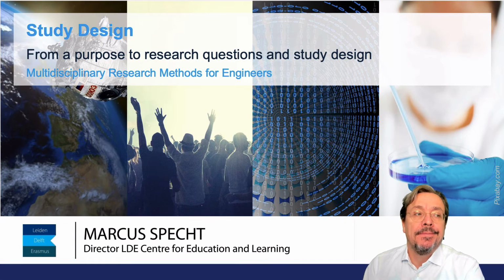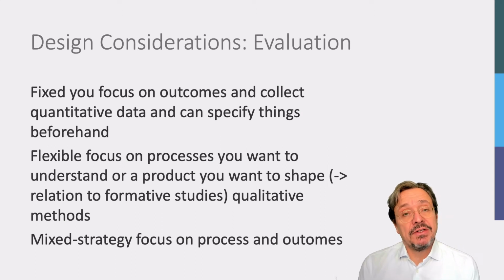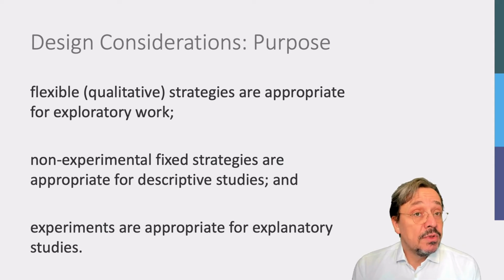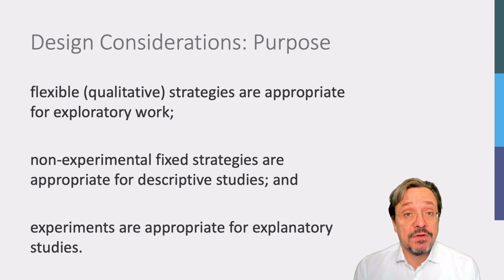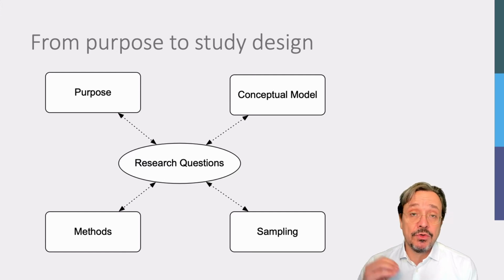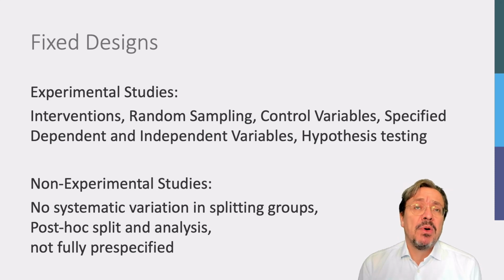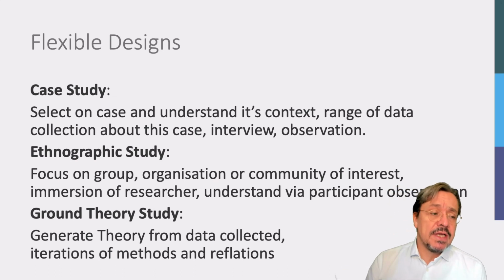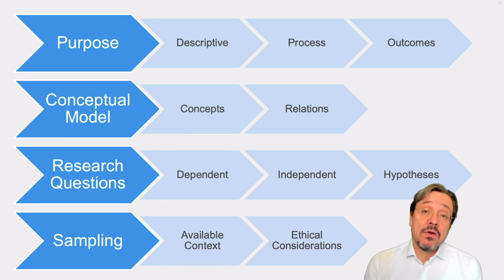MRE1x_2020_Module_2_4_Study_design-video